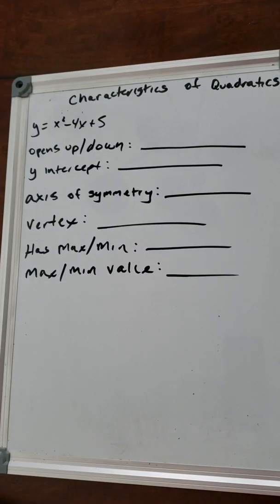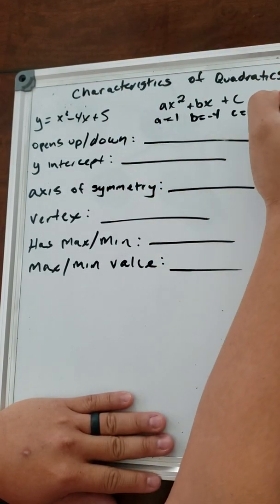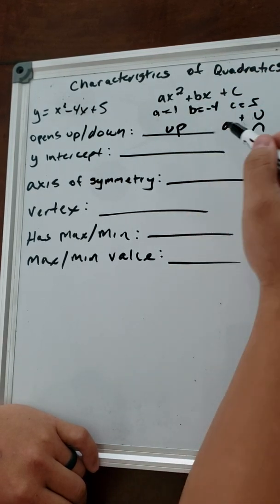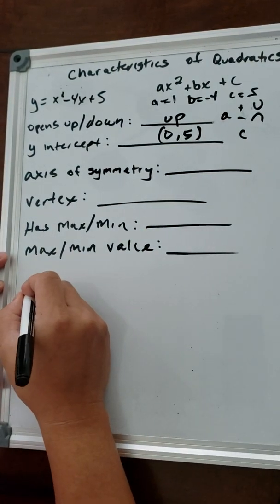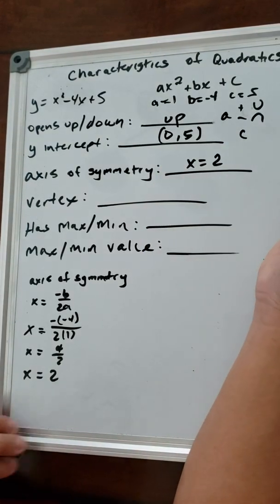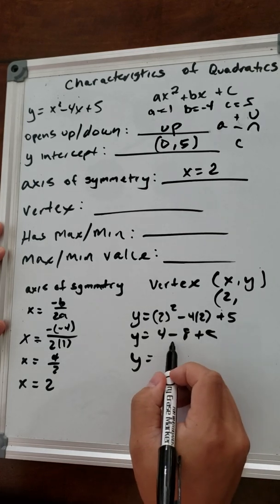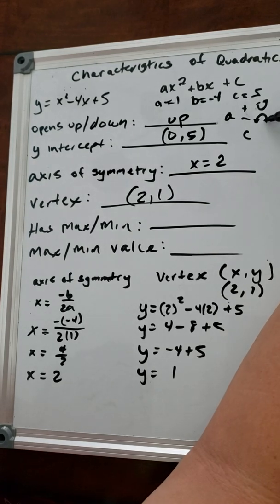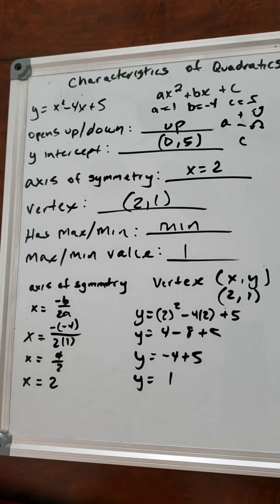11. Characteristics of Quadratics